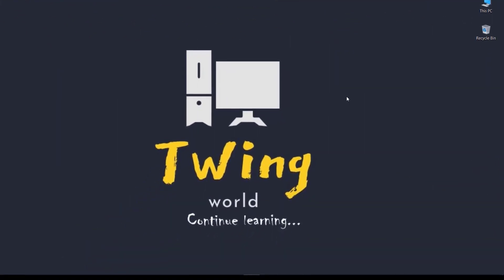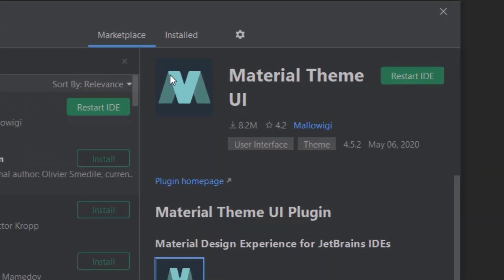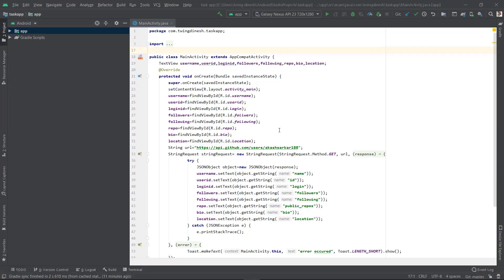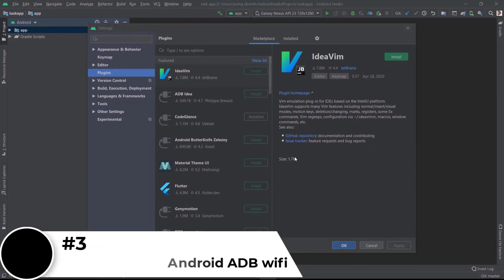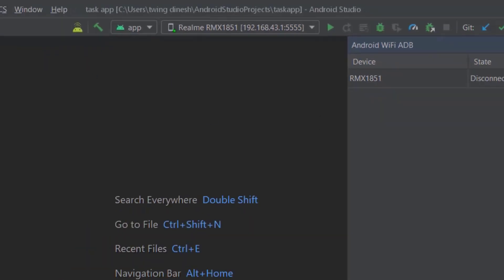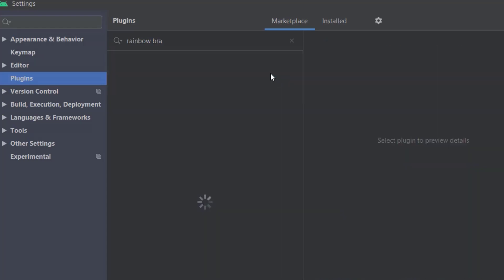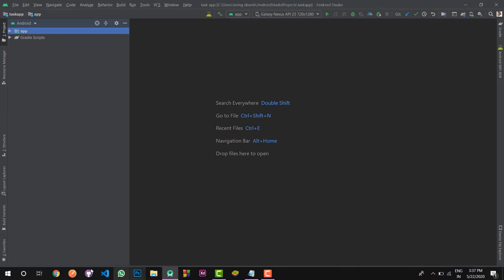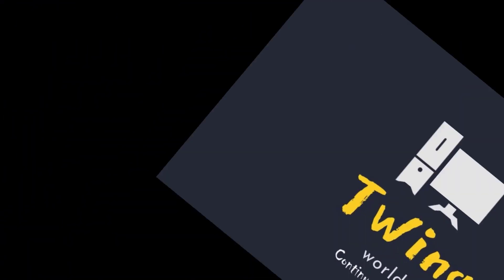best android studio plugins 2020 || twing world || Android tips || #3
Hello guys in this video you are gonna see about top 5 plugins in android studio

1) Material design theme
 this helps to use different kind of theme in android studio to look even better color and modern

2) codeglance
  this plugin is embedded mini map in right side similer like sublime it works with both light and dark theme

3) ADB wifi
 this plugin is one of very useful one. It helps to debug your program through your android mobile via WiFi
if ADB wifi plugin doesn't work install Android ADB wifi

4) Rainbow brackets
 this plugin helps to change the color of bracket because by changing the color of bracket we can easily find the nested brackets

5) name that color
 this plugin is more powerful and light weight library it is used to detect and auto name it color just copy the hexa code of color
and paste in color resource it will assign approximate equal name to it